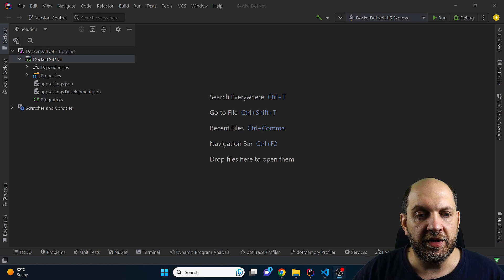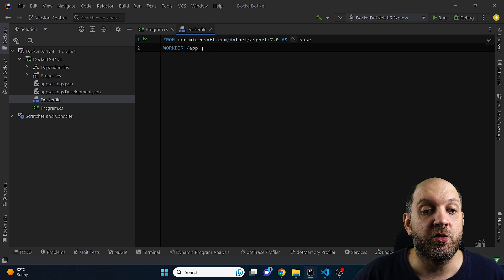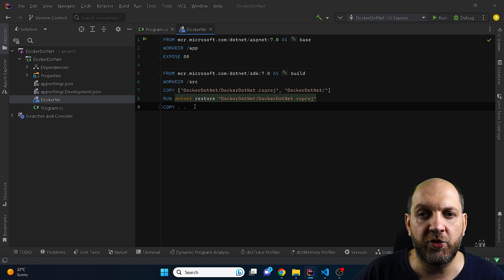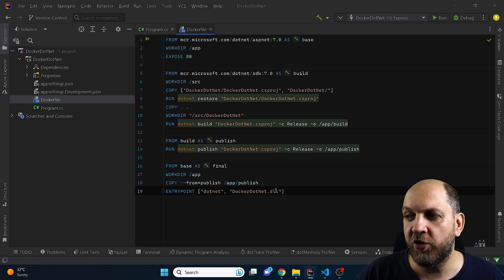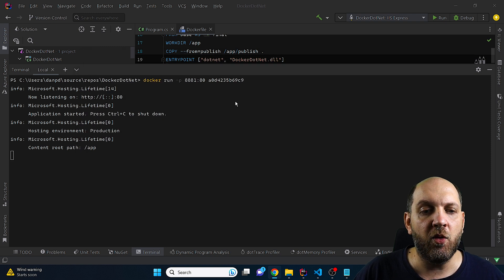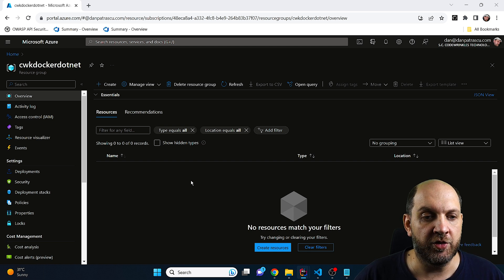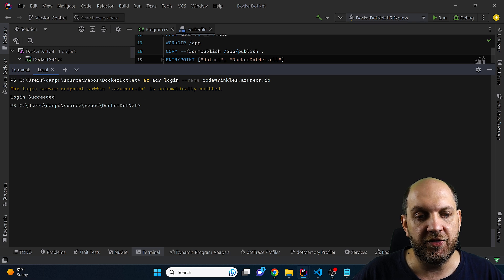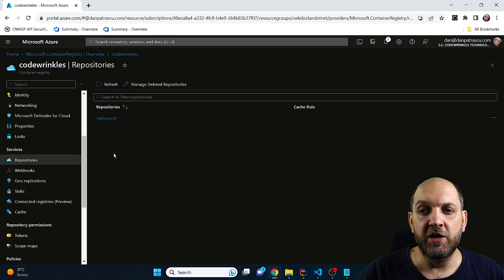Getting Started With .Net, Docker And Azure Container Instances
Getting Started with .NET, Docker and Azure Container instances is probably a first step in understanding and learning more about microservices. In this video I go over how to add a Dockerfile in .NET application, explaining in detail what each line in the file is responsible for. As a next step we dive into how we can use the Docker CLI to create a docker image from our docker file and then run it in a container. And it's not all! Further we learn more about docker registries and create our own Azure Container Registry where we publish the created docker image. Last but not least, we show how you can use Azure Container Instances to run the docker image and make it accesible from the public internet.

Content
1. Intro: 00:00
2. Writing the Dockerfile: 00:30
3. Build and run Docker image locally: 06:33
4. Publish Docker image to Azure Container Registry: 09:07
5. Running in Azure Container Instances: 13:53